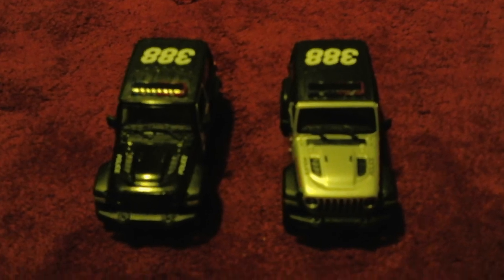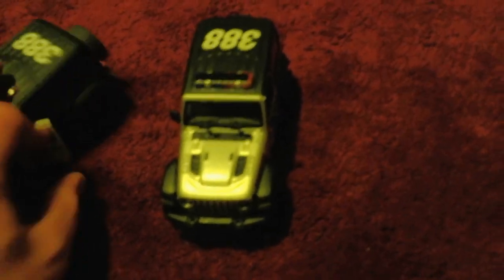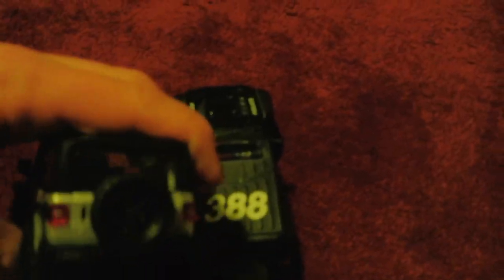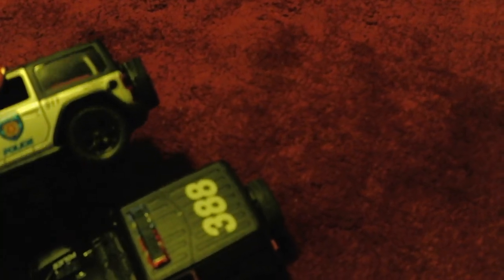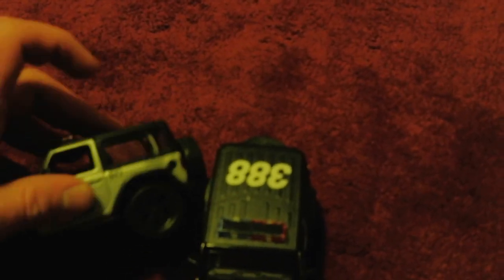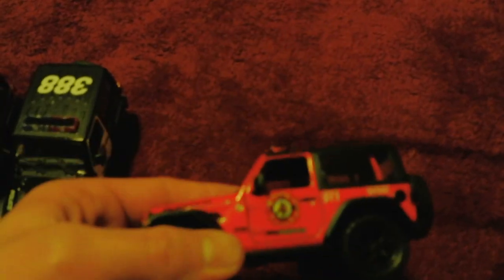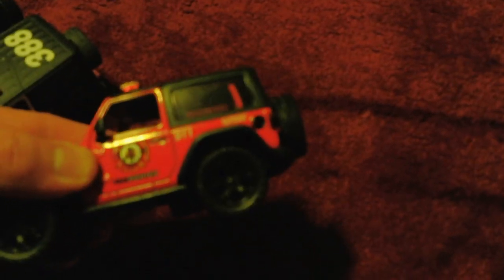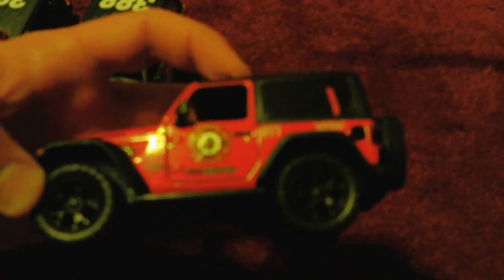Police Jeep Comparison